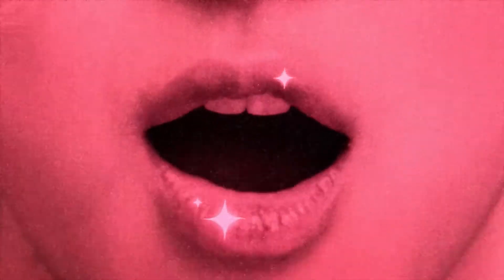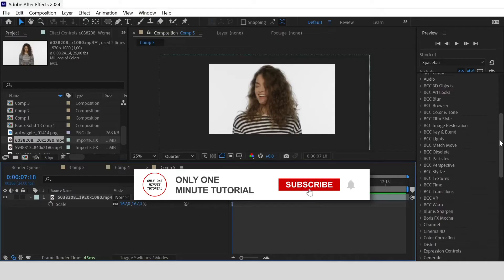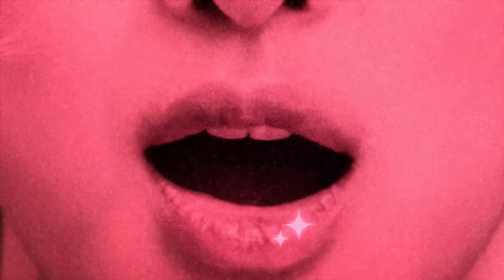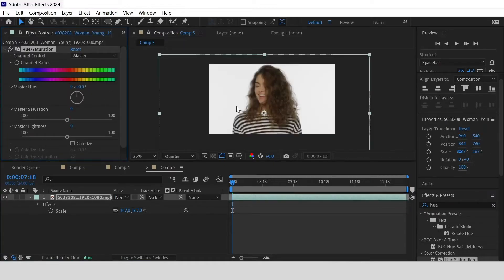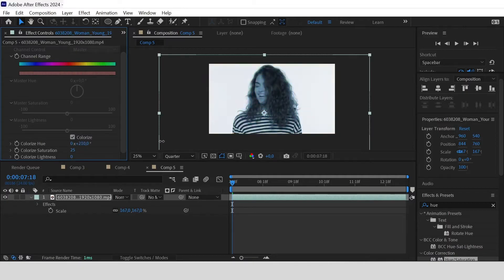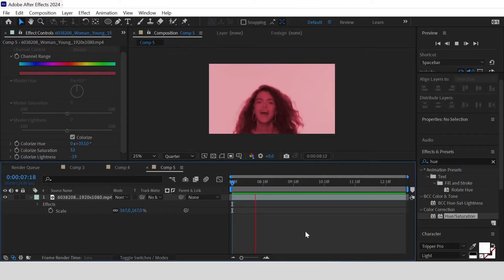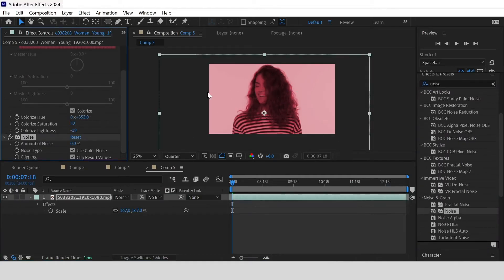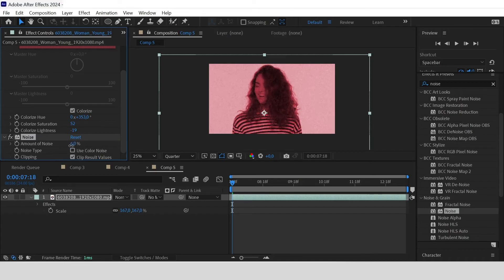How to Edit Color Overlay like APT Music Video (NO PLUG-IN) | 1 Minute After Effect Tutorial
No fluff, just straight-to-the-point tips that will level up your game. Perfect for those on the go who want to learn fast and effectively.